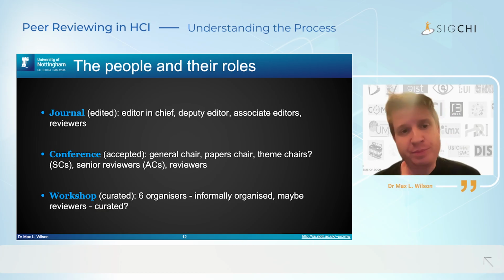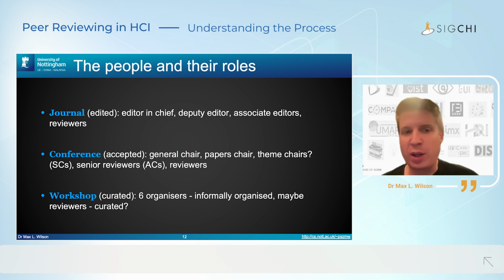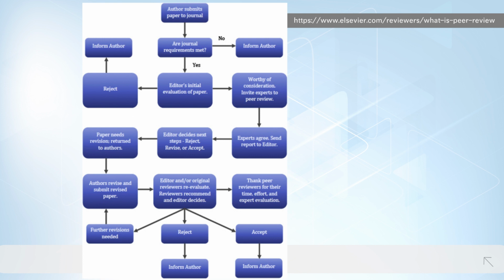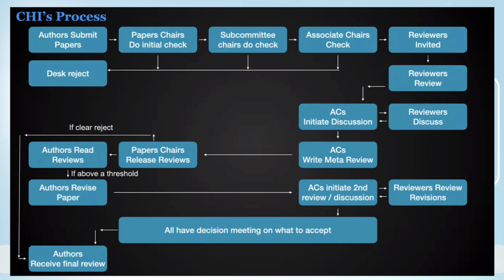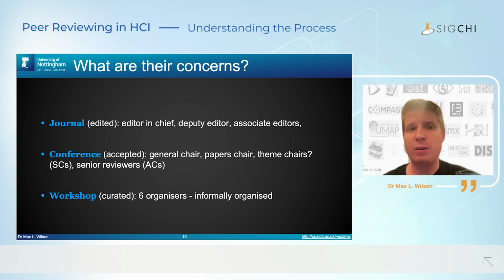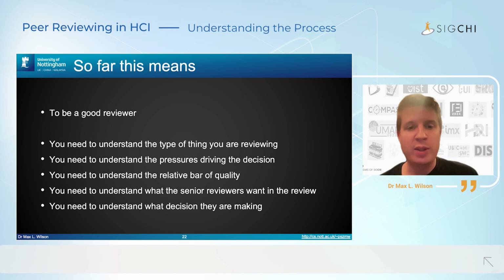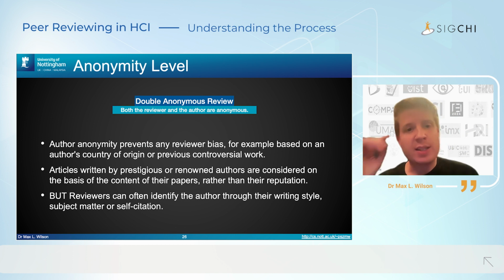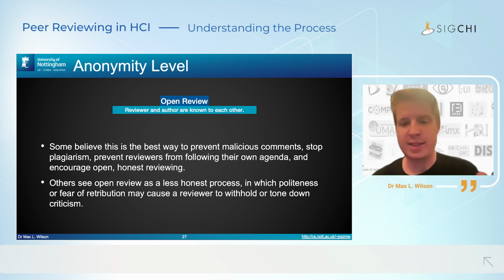Peer Reviewing in HCI: Understanding the Process - People and Decisions Involved (by Max L. Wilson)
SIGCHI Best Practice Video Series 2024